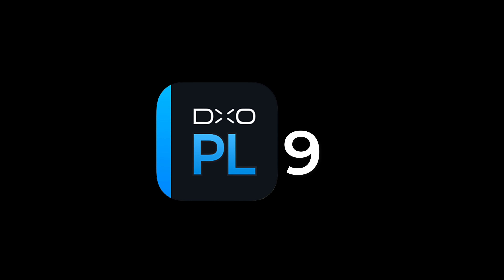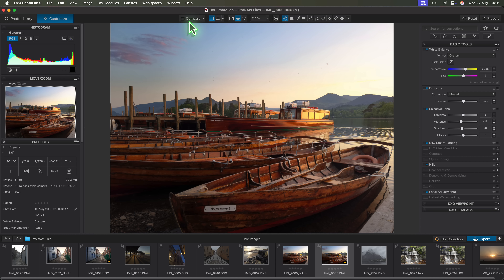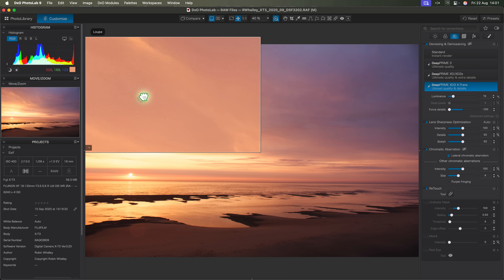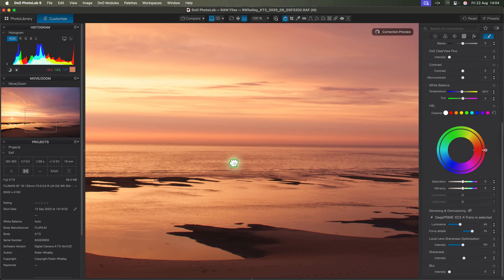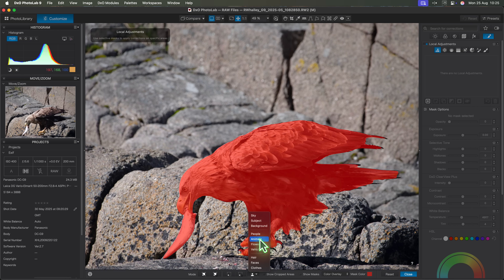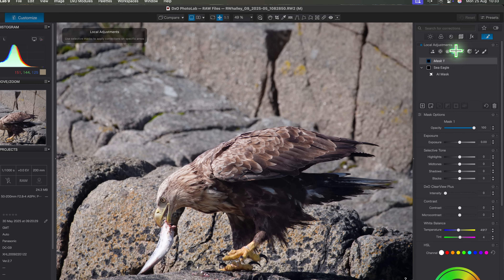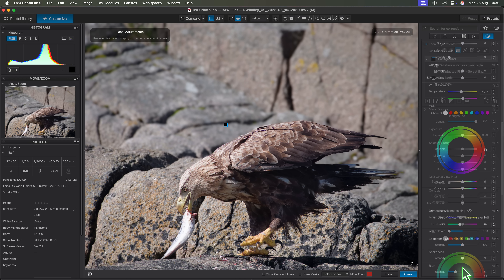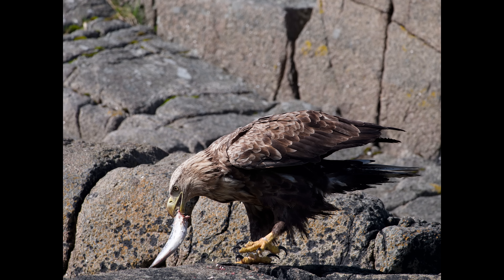DxO PhotoLab 9 Game Changing Features You MUST Try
✅ FREE 6 Steps to Shooting Beautiful Landscapes

Discover the new game-changing features in the just-released DxO PhotoLab 9. Every serious photographer should know these.

I'll demonstrate how these updates can transform your editing workflow and improve the quality of your photos. Whether you’re already a PhotoLab user or just curious about its new tools, this video will demonstrate why they matter.